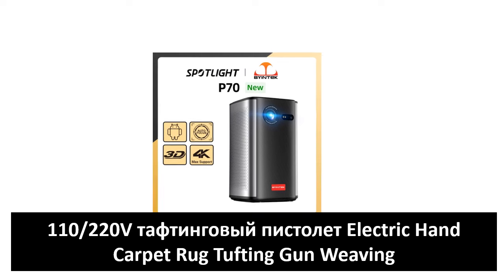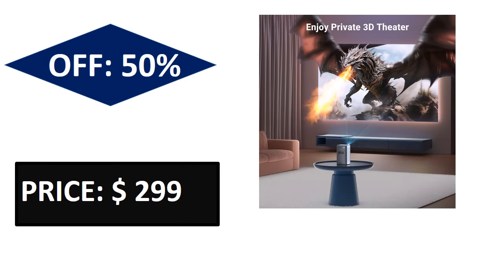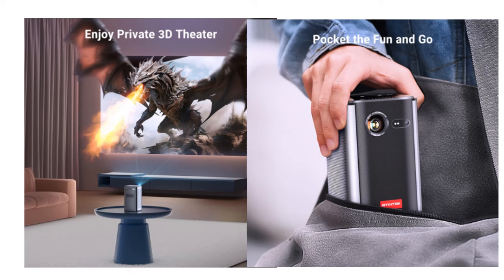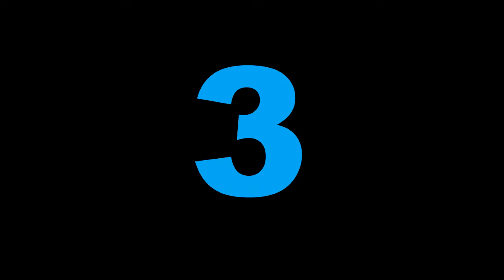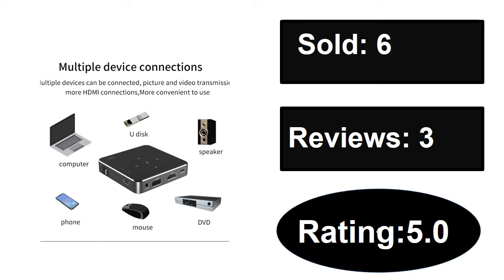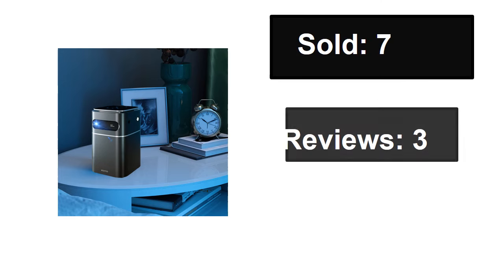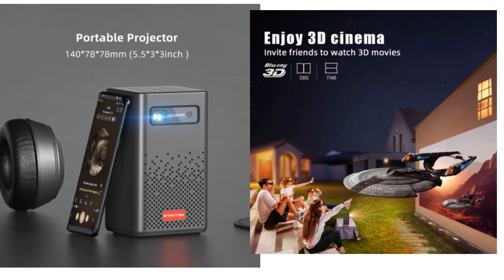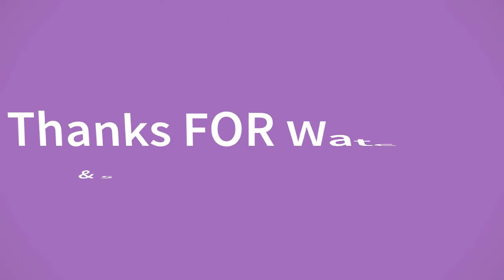Top 5 Best Mini DLP Projector Review In 2024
Check The Link for Buy & Details:
1. BYINTEK P20 Mini DLP 3D Projector Battery Powered Portable HD LED Wifi Projector Supports 1080P 4K Android 9.0 OS Smartphone

2. WZATCO A8 DLP Portable Projector Smart Android 9.0 5G WiFi Support 1080P Full HD 4K LED Beamer Mini Home Theater HD-in Proyector

3. Smartldea New Mini dlp HD Projector support 1080p build in Battery Capacity wired Phone Mirroring proyector Home Theater beamer

4. BYINTEK P70 3D 4K Mini Portable Projector DLP Auto Focus Smart Android WiFi LED 1080P Home Theater Video Projectors With Batter

5. BYINTEK P70 3D 4K Mini Cinema Smart Android WiFi Portable 1080P Home Theater Video LED DLP Projector with Battery